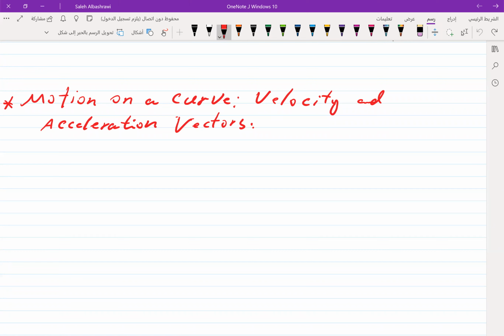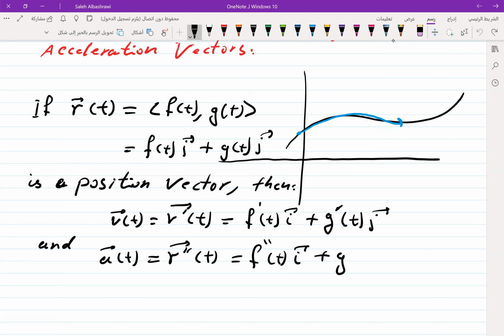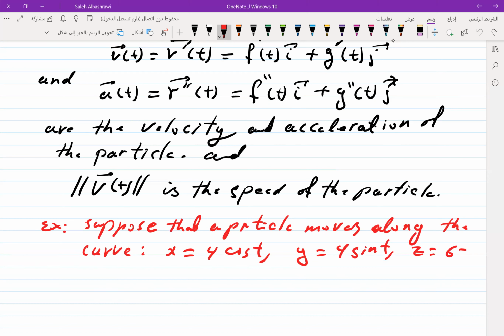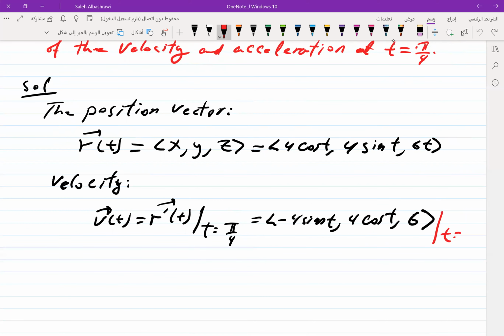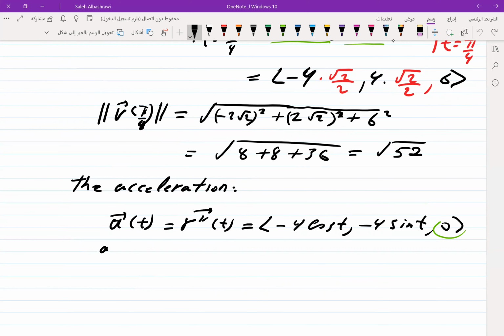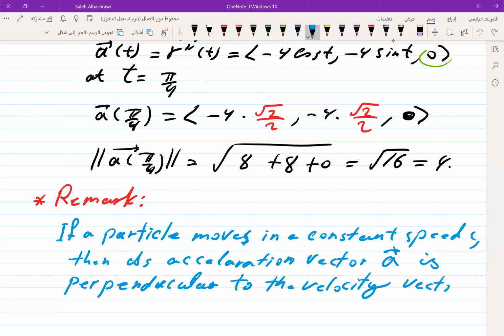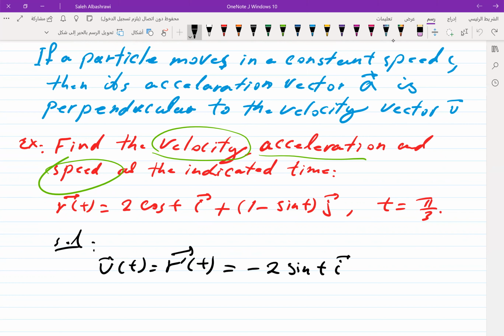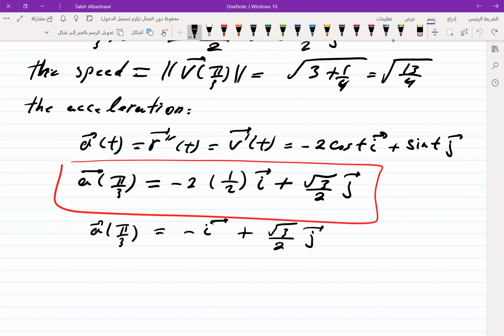Eng. Math: Motion on a Curve: Velocity and Acceleration Vectors